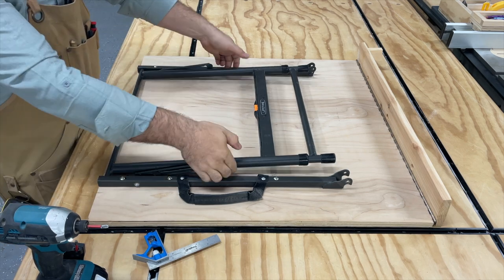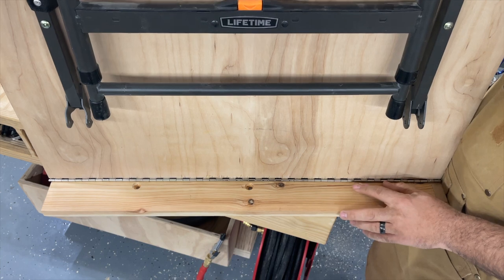Easy Build! Folding Extension Wing / Folding Table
In this video I show you how to make an incredibly simple and easy folding table / extension wing for any tool in your shop using a folding tables leg system. This makes it sturdy and easy!

The Apron I use (since everyone asks!)